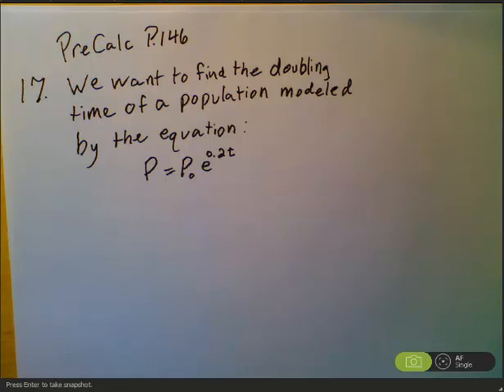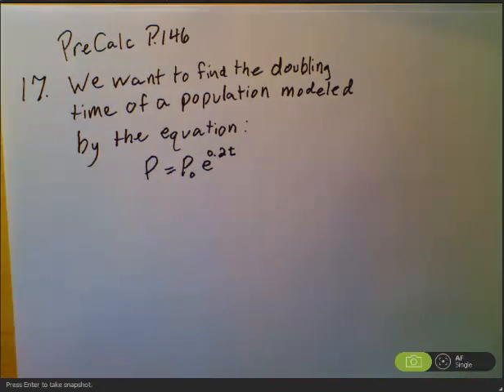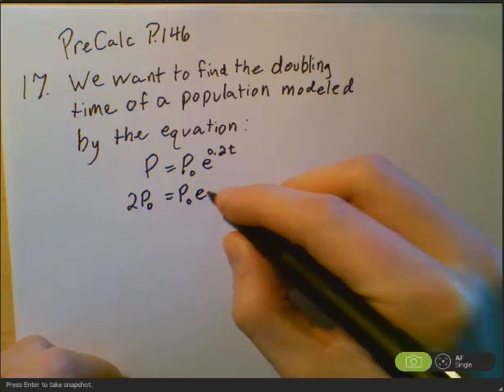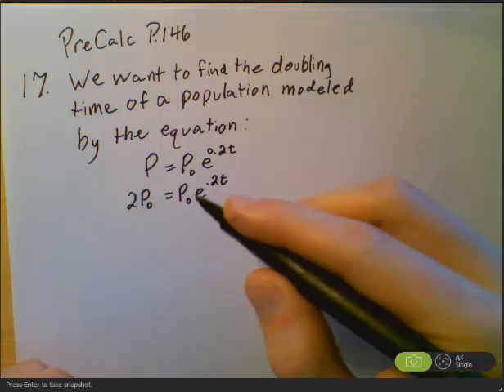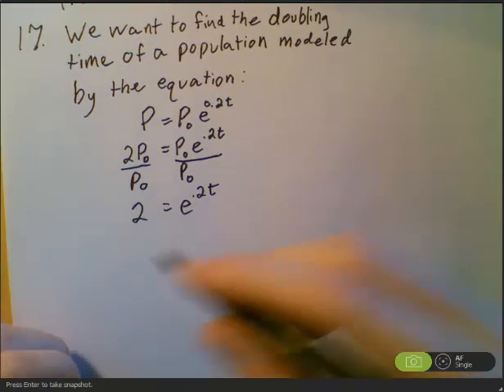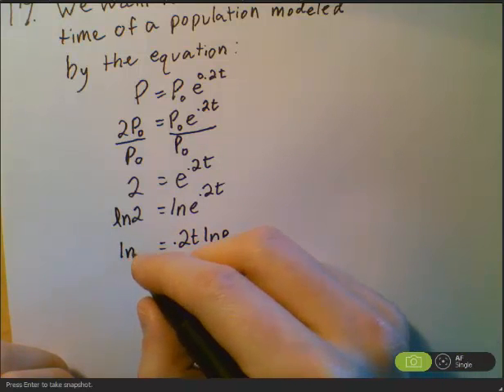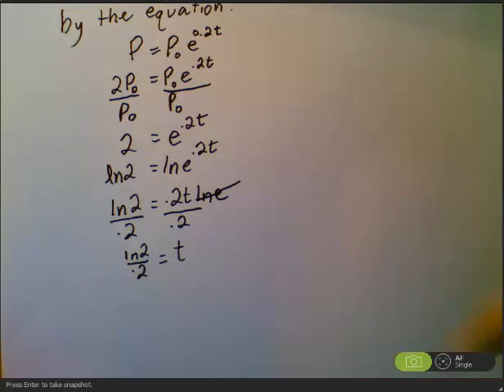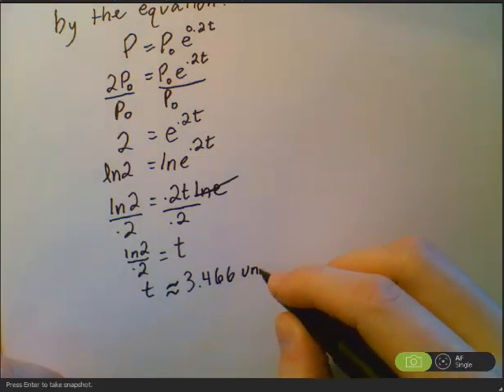PreCalc 4.6 17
Explanation of how to solve number 17 on page 145 of the PreCalc textbook.